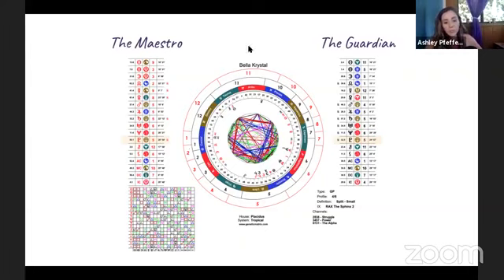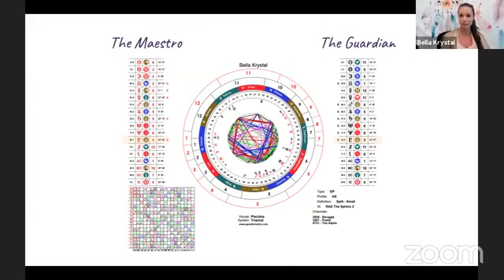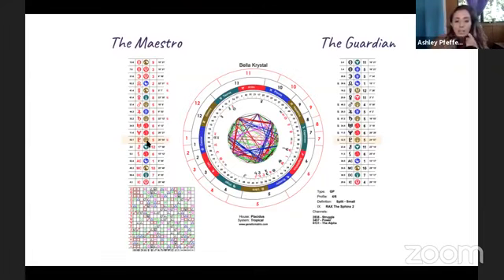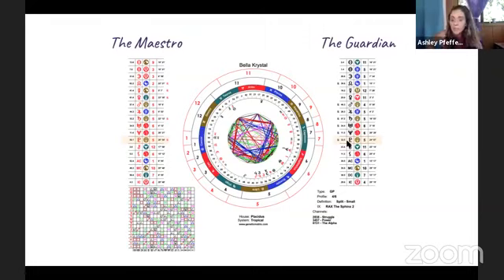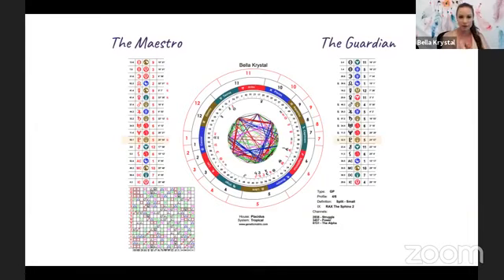What's Alive: Pluto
Join Ashley & Bella LIVE every Thursday

This Week:
Pluto Archetype
Pluto Synergies and Fractals
Codon Ring of the Illuminati: The Gridworker (44) & The Maestro (50)
Codon Ring of Illusion:  The Daredevil (28), The Guardian (32)